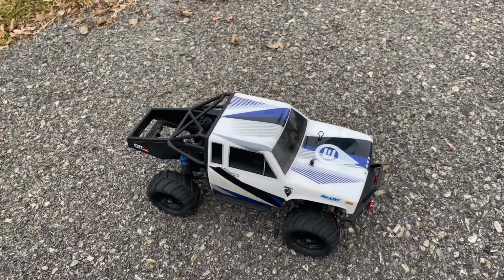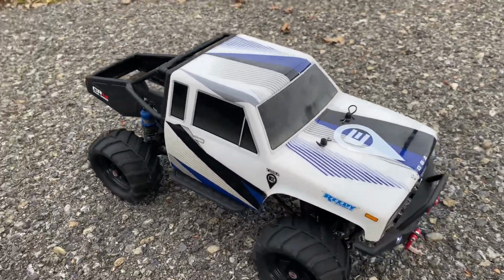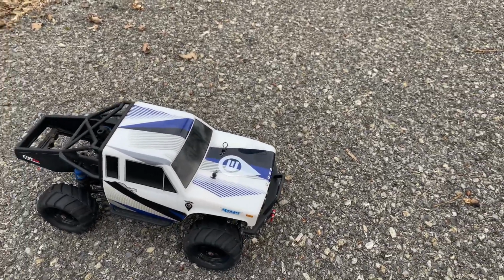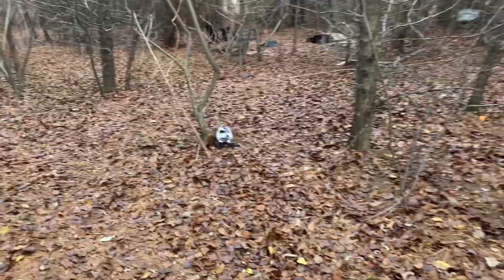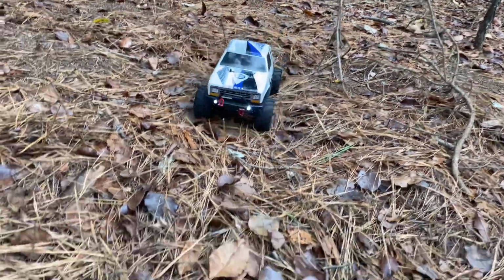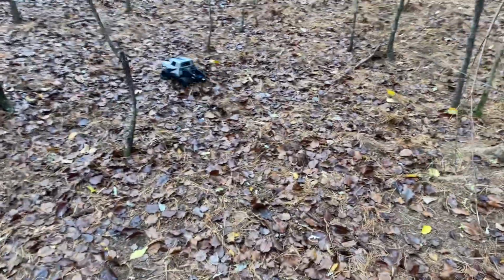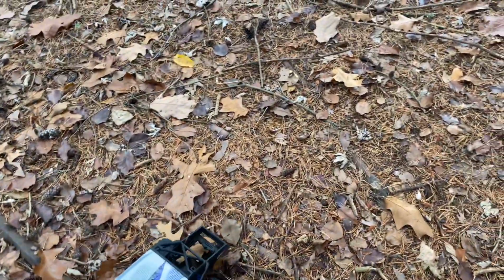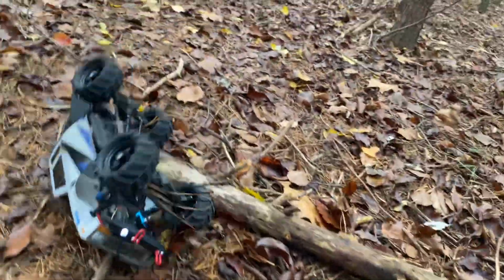Team Associated Tioga trail run with 5-star 1.9” wheels with chevron foam filled tires.